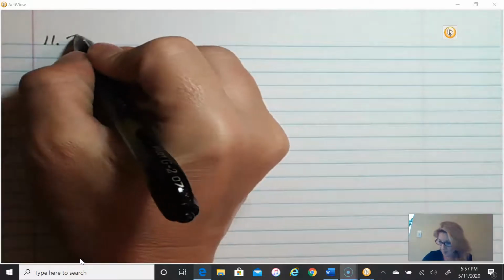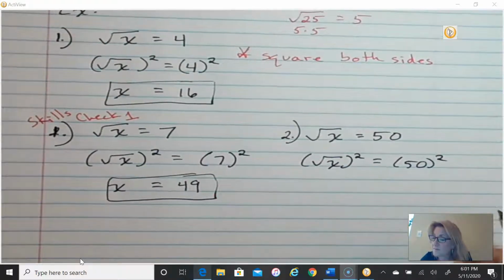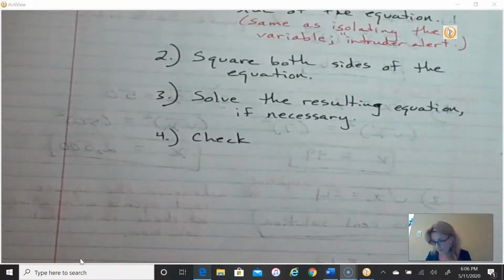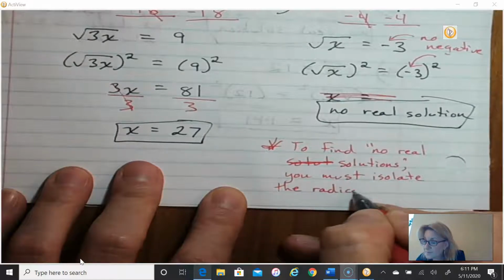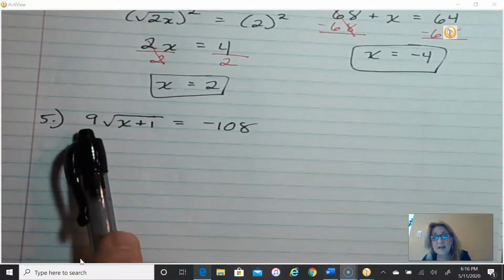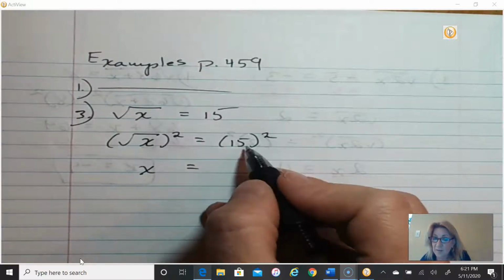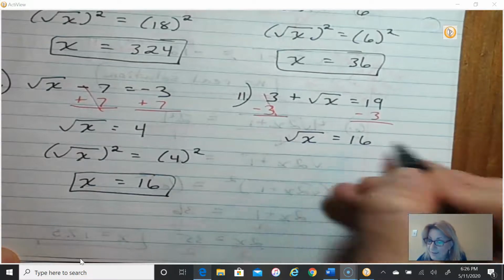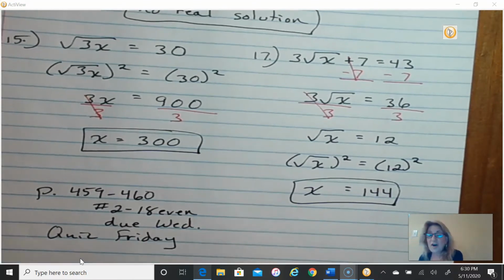PreAlg May 12 Math Lesson Radical Equations